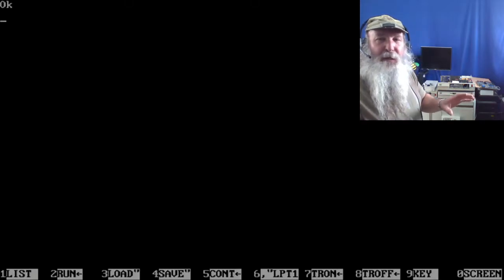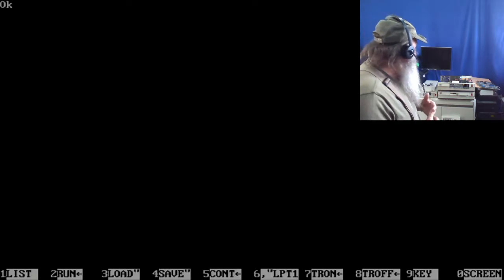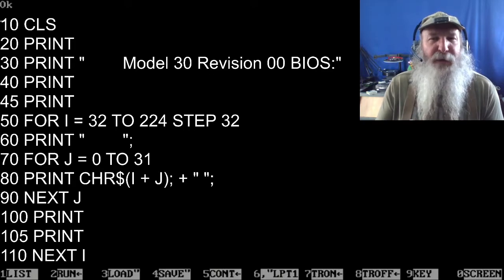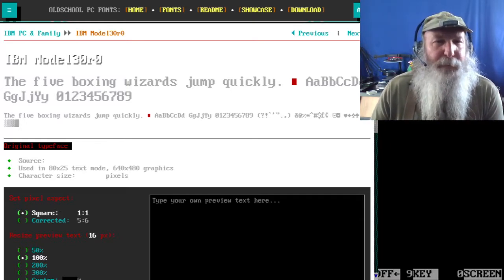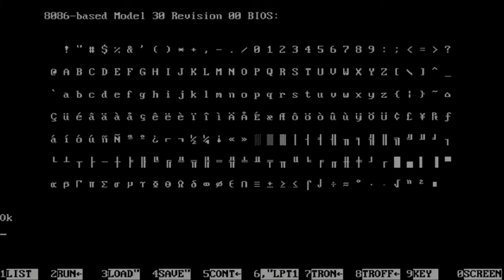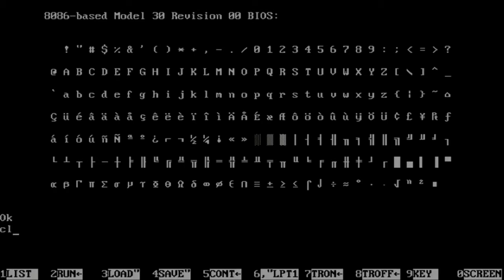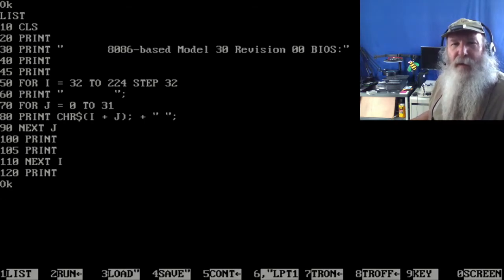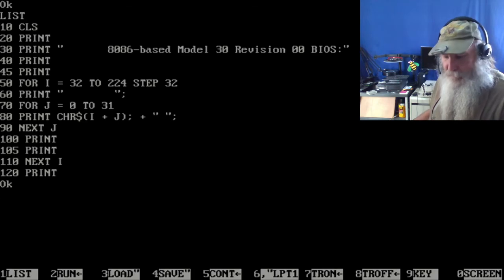A ROM-BASIC Program to display the 8086-based Model 30 BIOS '00' Character Set!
This is the ROM-BASIC program I have typed in:

10 CLS
20 PRINT
30 PRINT "        Model 30 Revision 00 BIOS:"
40 PRINT
45 PRINT
50 FOR I = 32 TO 224 STEP 32
60 PRINT "        ";
70 FOR J = 0 TO 31
80 PRINT CHR$(I + J); + " ";
90 NEXT J
100 PRINT
105 PRINT
110 NEXT I

When run, it displays the characters of the set from 32 (a space) to 255 (a 'NULL' character). This demonstrates in real-time the (8 x 16) MCGA character set (or font) of the BIOS Revision '00' BIOS 8086-based Model 30 that was later changed - there will be more videos on later BIOS versions and the "PS/2 Display Adapter" ROM extension showing that change. Credit to 'VileR[ancour]' who frequents both the VOGONS and VCF Forums, as well as the site demonstrating this early MCGA font